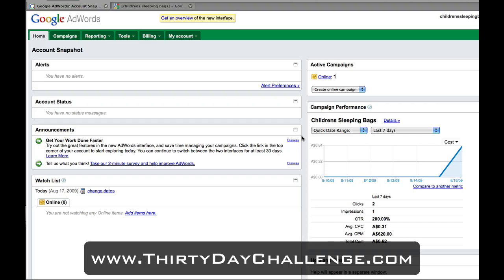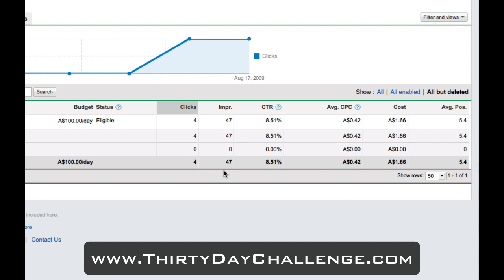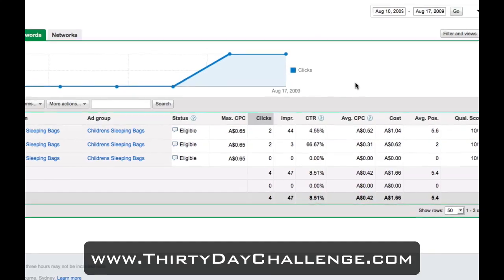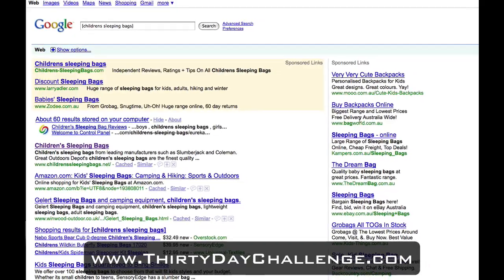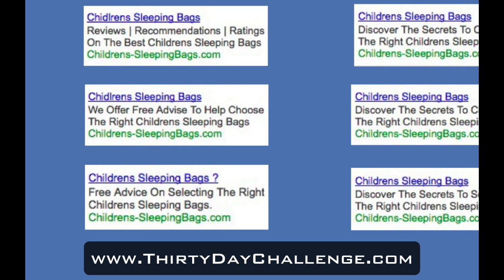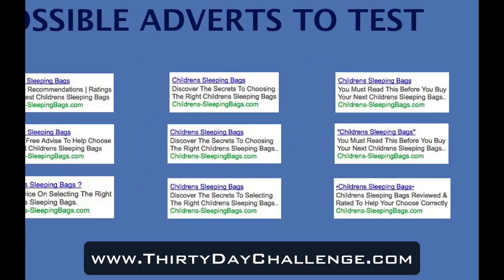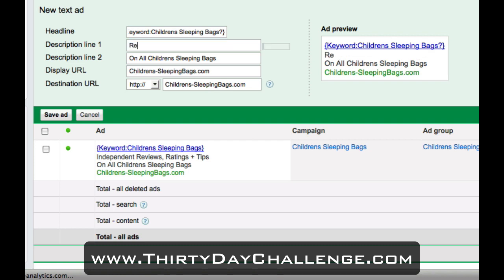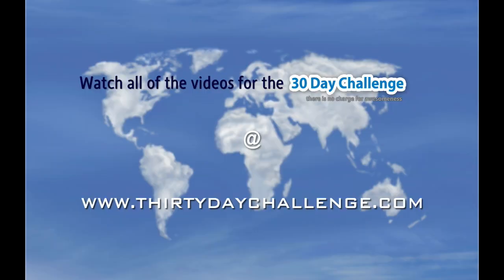30DC Day 20 - Split Testing Adverts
Pete explains how to split test your Google ads.